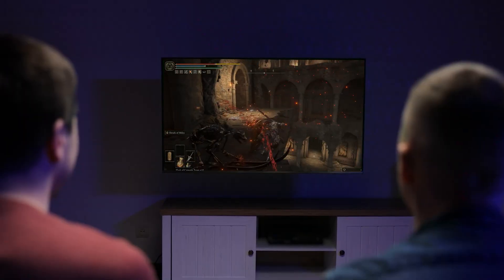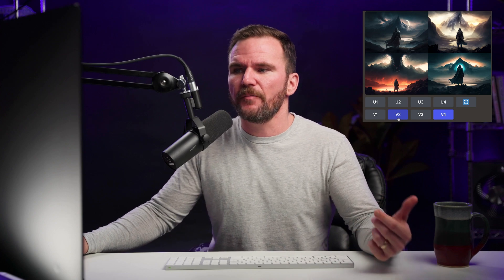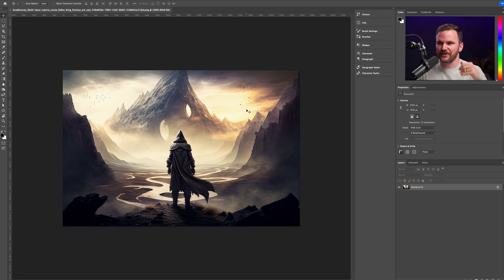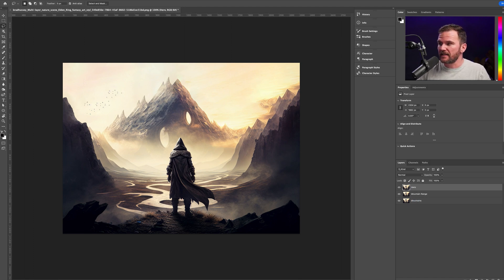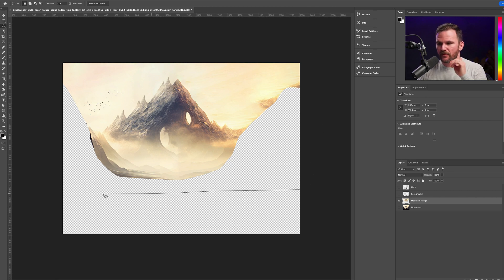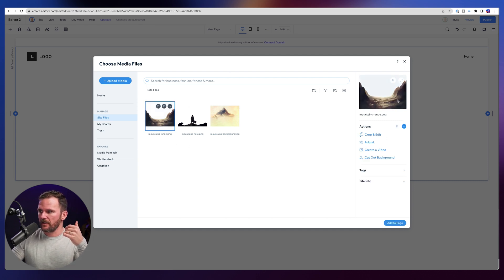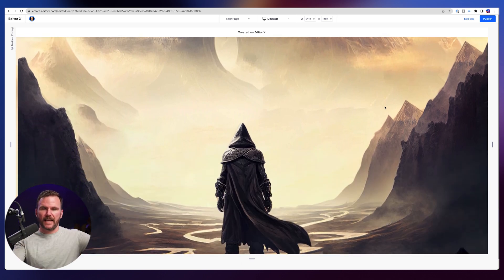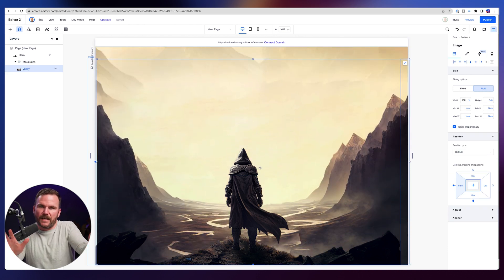How to Design a Parallax Effect in Editor X with AI Art (Elden Ring Style)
Brad Hussey teaches you how to design a parallax effect in web design using Editor X.

Today’s video is an Editor X tutorial that focuses on AI art and creating an Editor X parallax effect with no code! We'll be using Midjourney, an AI image generation tool, to create an Elden Ring style image that we'll turn into layers using Photoshop. Then, using Editor X, we'll create a website with the parallax effect, giving it a stunning and dynamic look.

What is a parallax effect? A parallax effect is a technique in web design that creates an illusion of depth and dimension by moving different layers at different speeds as the user scrolls. It's a popular trend in web design that adds a sense of dynamism and creativity to the overall look of a website. With AI art and Photoshop, you can create stunning images that add a unique touch to your website parallax effect, taking it to the next level.

In this Elden Ring style parallax effect tutorial, we'll go through the step-by-step process of creating a parallax effect with AI art, including creating the image with Midjourney, turning it into layers with Photoshop, and creating the website with Editor X. By the end of this tutorial, you'll have a solid understanding of what a parallax effect is, how to create a parallax effect, and how to use AI art and Photoshop to take your parallax effect to the next level.

0:00 How to Create an Impressive AI Art Parallax Effect with Midjourney and Editor X
1:09 Using Midjourney to Create AI Art for the Image
3:46 Using Photoshop to Edit the Image Into Layers
9:06 Using Editor X to Build the Page with the Parallax Effect